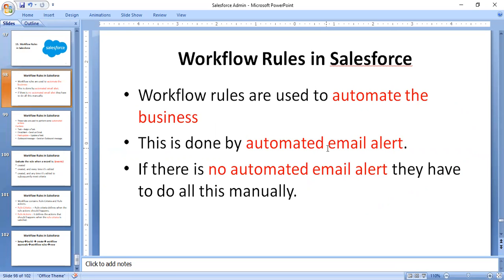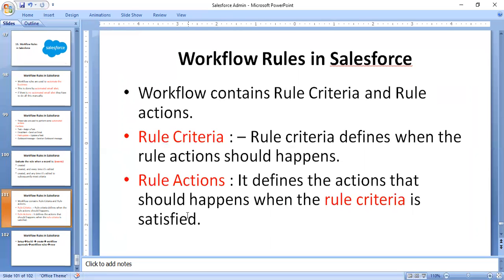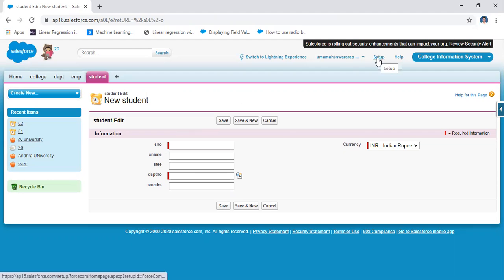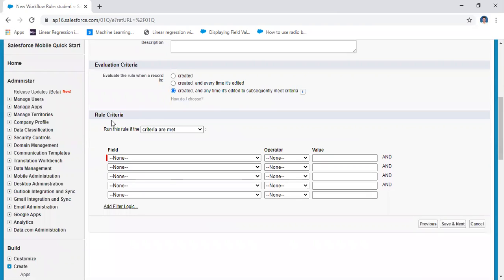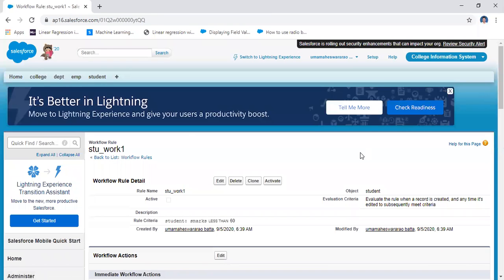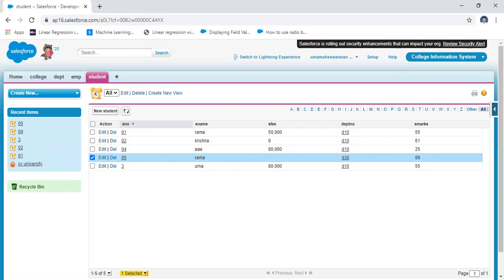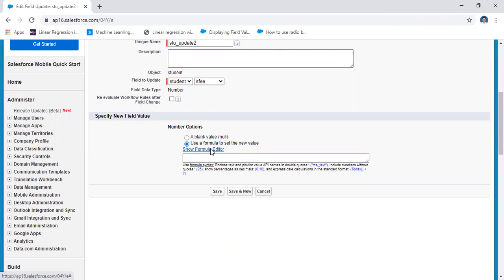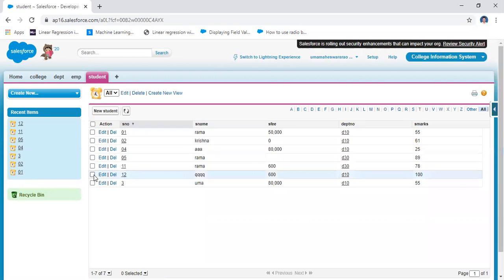15 Create Workflow Rules --- Salesforce Admin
rules are used to perform some automated actions
4 actions
Task – Assign a Task.
Email Alert – Send an Email.
Field update – Update a Field.
Outbound message – Send an Outbound messa
Evaluate the rule when a record is: (events)
created
created, and every time it's edited
created, and any time it's edited to subsequently meet criteria
Workflow contains Rule Criteria and Rule actions.